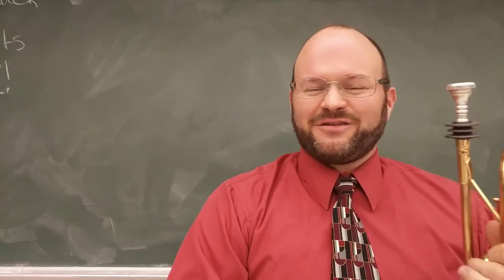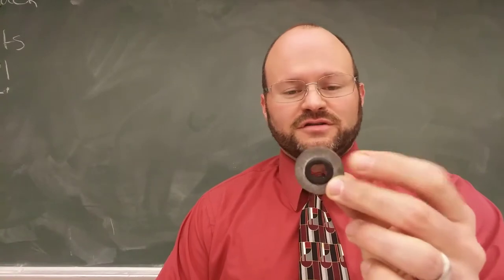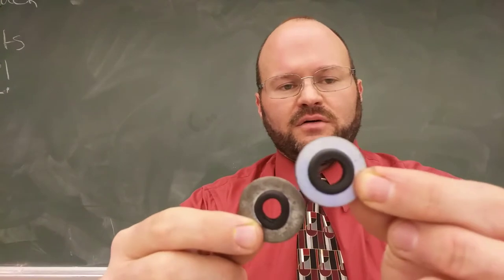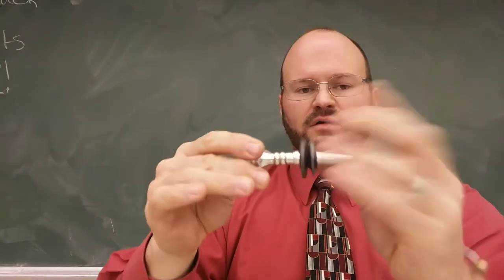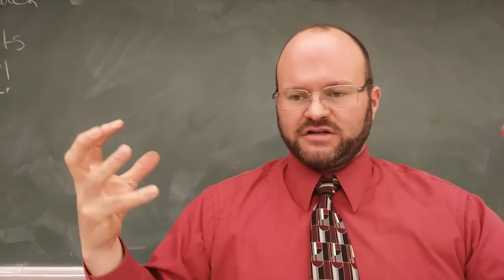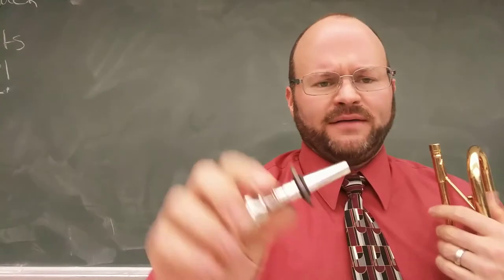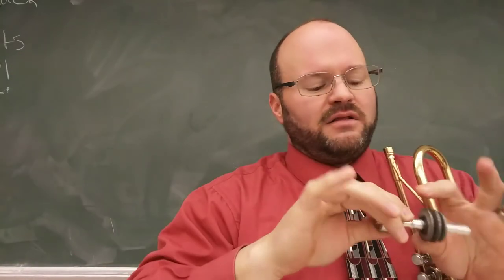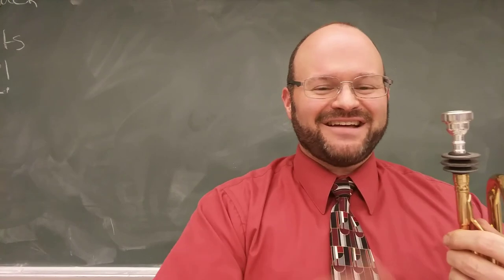What is on my mouthpiece